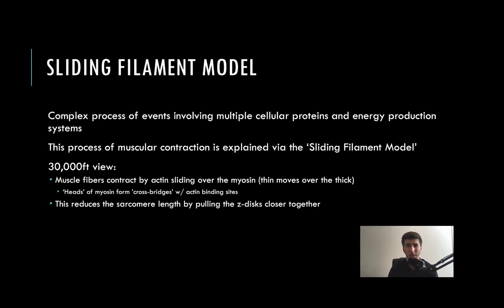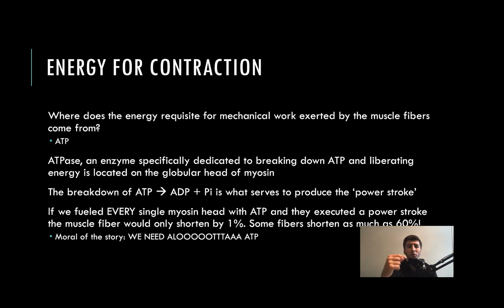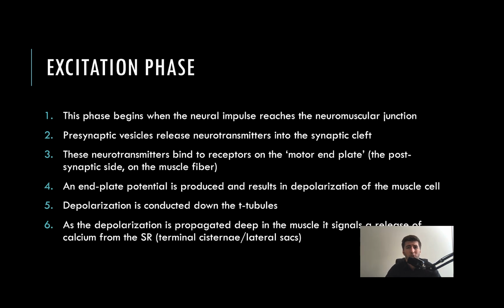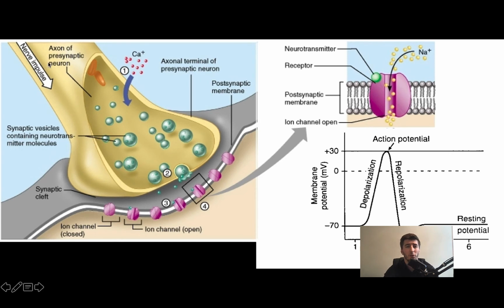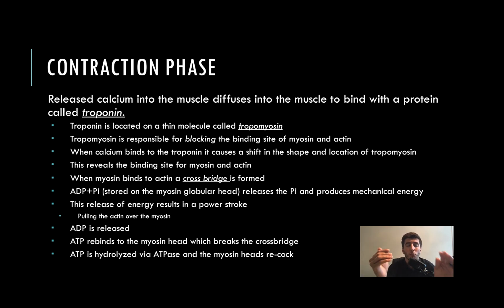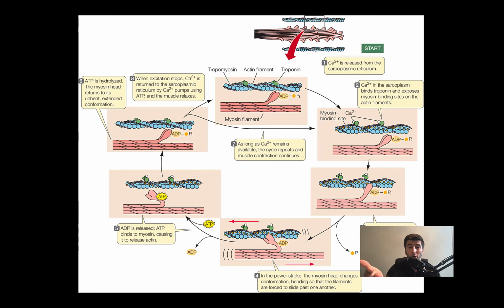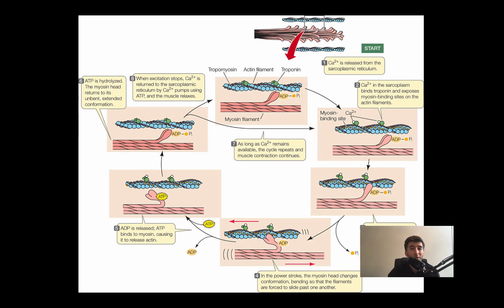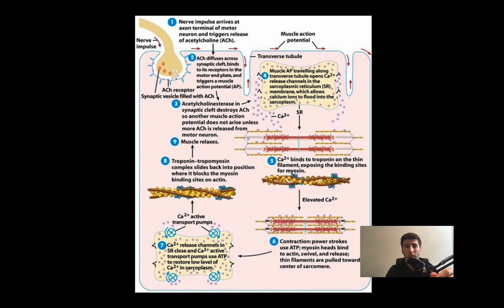Skeletal muscle contraction Video 3